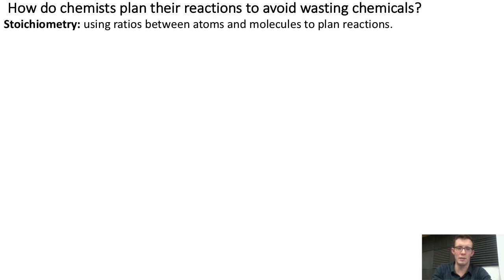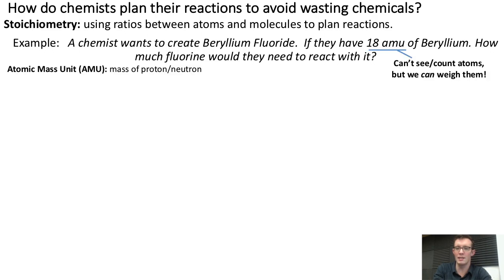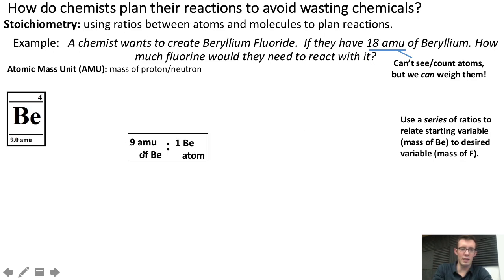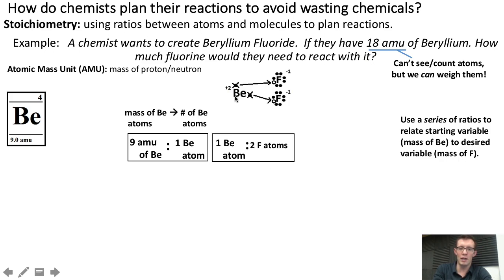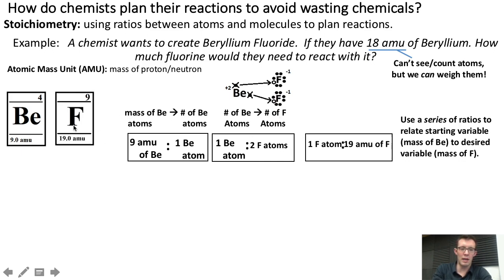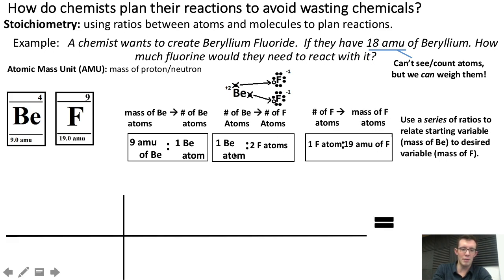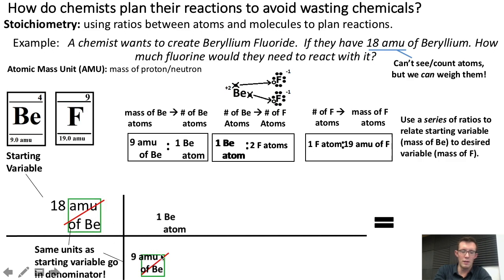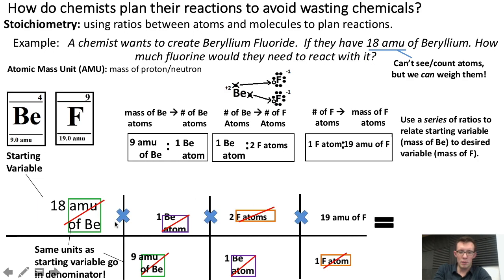Stoichiometry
This video is about Stoichiometry